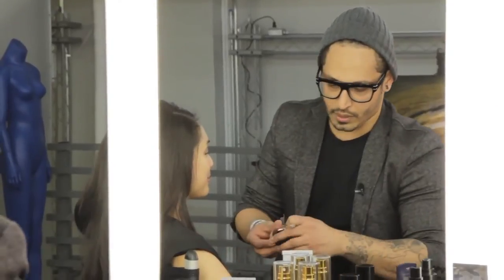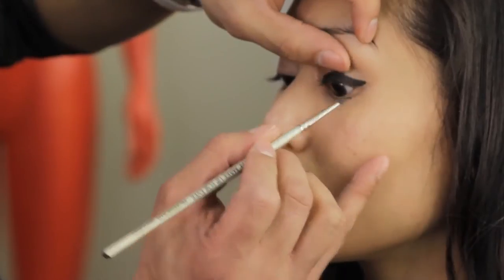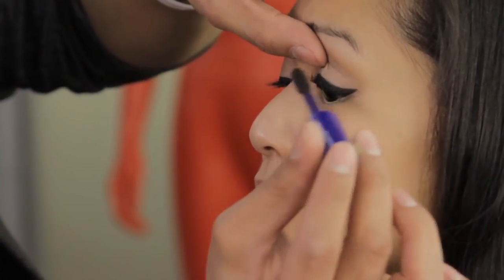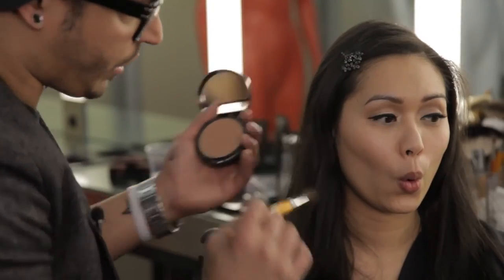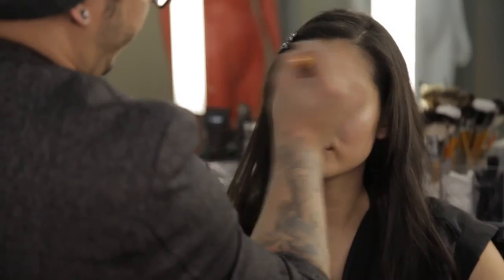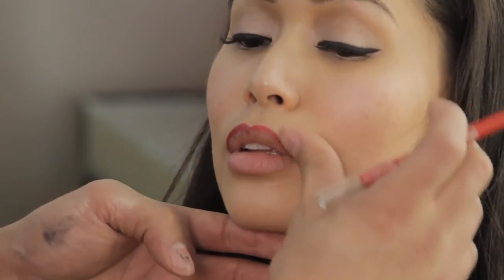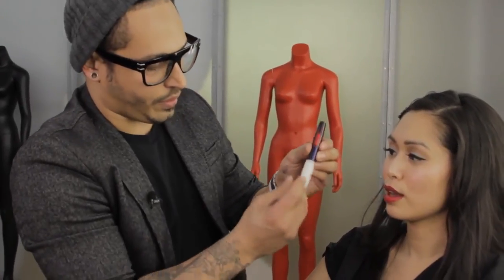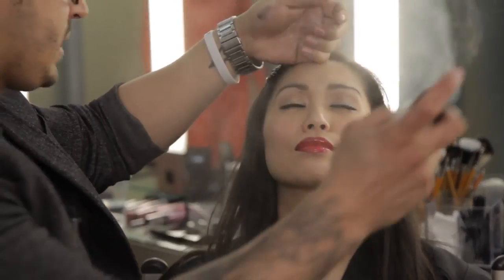Beauty School Episode 1: Ms. Alice's Sexy, Sassy, Date Night Makeup with Orlando Santiago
Hello Everyone! I'm so excited to do my very first Beauty School episode with my friend, makeup expert, and beloved educator Orlando Santiago.

As a makeup artist, I find it surprisingly hard to come up with new makeup looks for myself. Which is why I decided to invite Orlando to help me create a sassy date night look to spice up my repetorie, just in time for Valentine's Day!

P.S. Special thanks to the Make Up For Ever New York Studio for being a gracious host!

A Candifiend Production